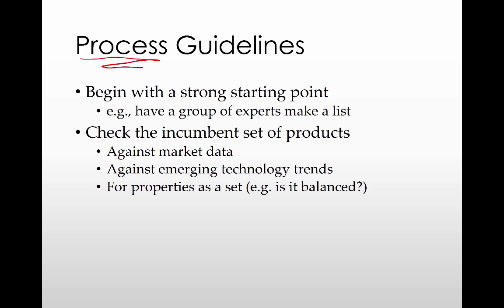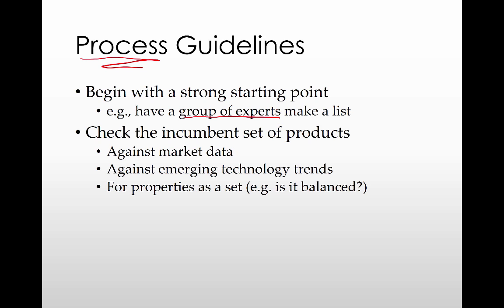W2 L6 Intro